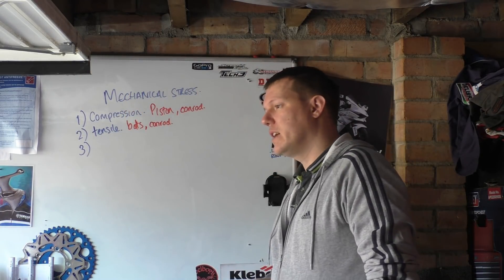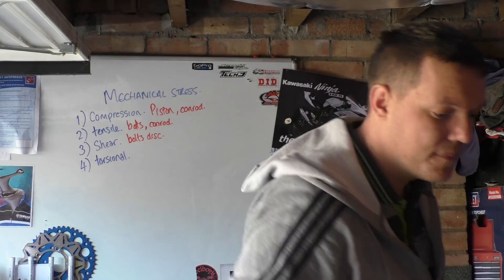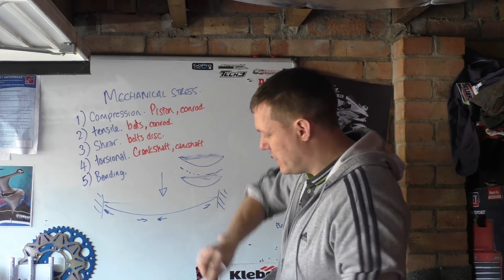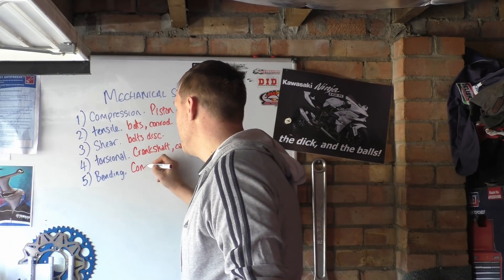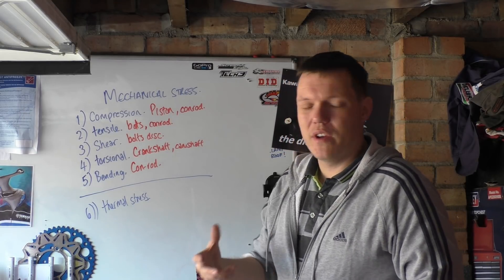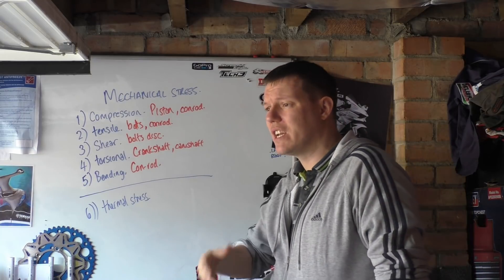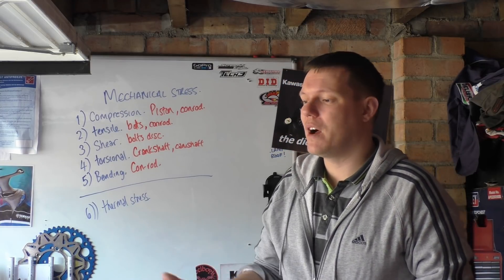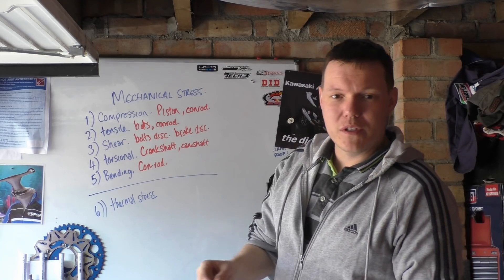Mechanical Stress - Introduction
In this video we start looking at mechanical stress. The basics.